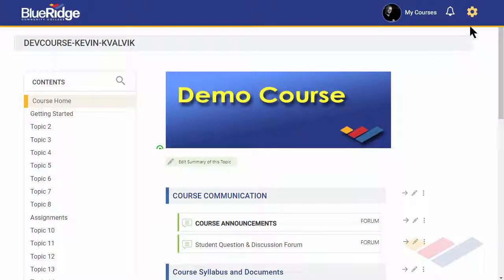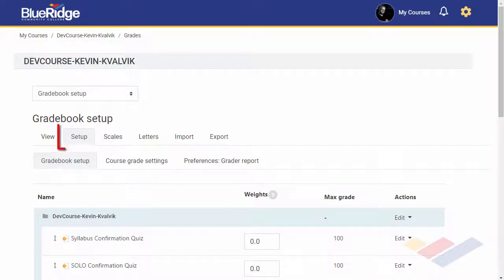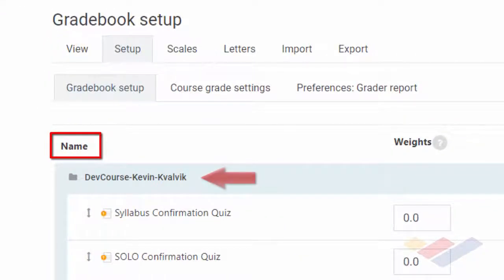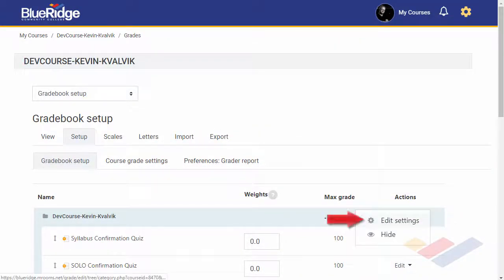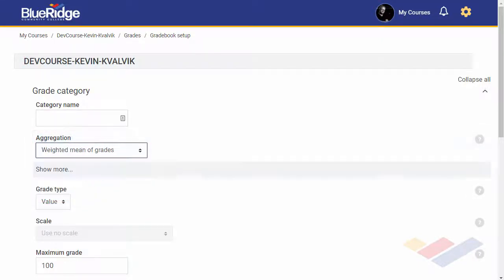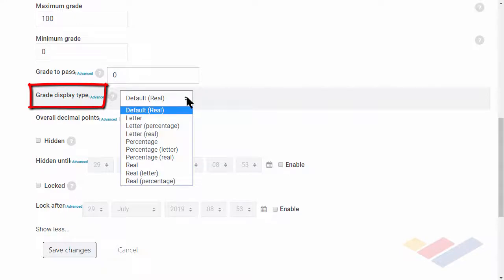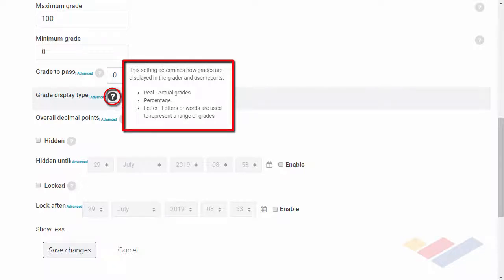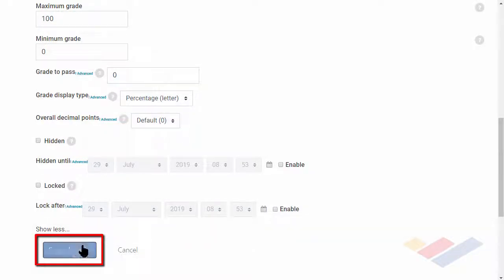2 Gradebook Setup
Setting up Moodle 3.7 gradebook